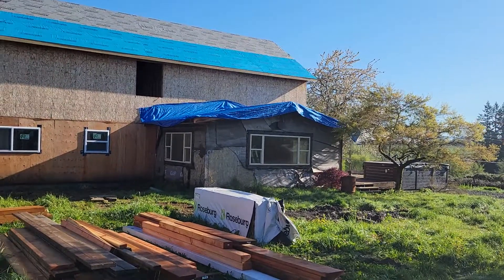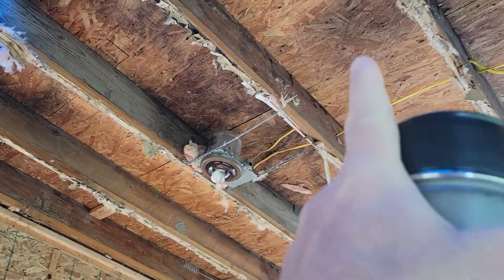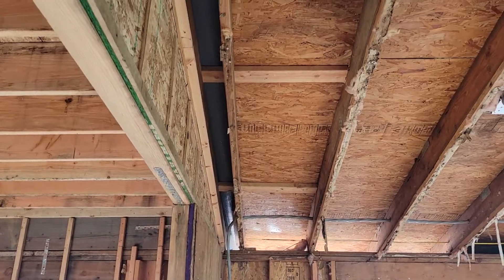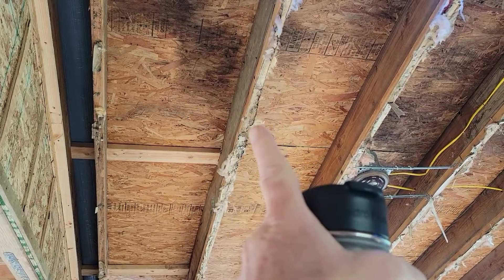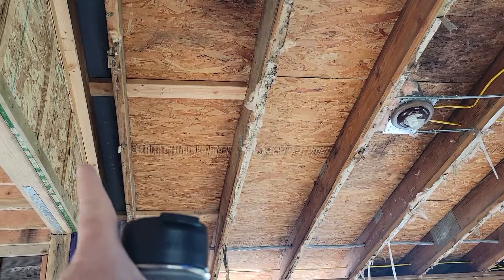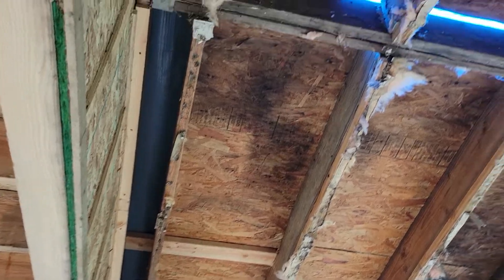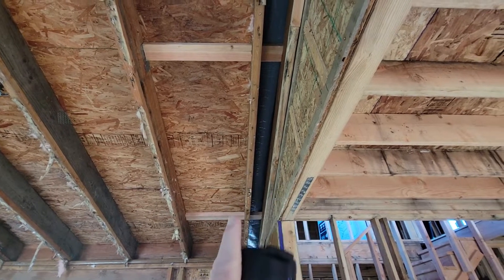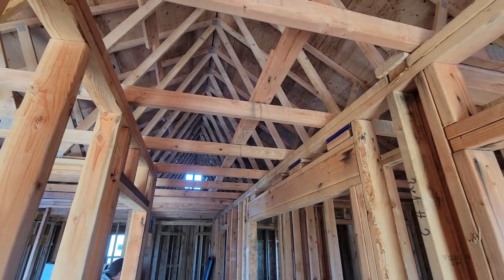roof info at Lusted